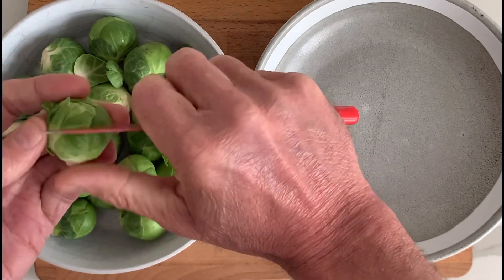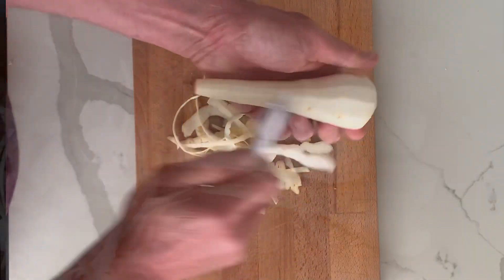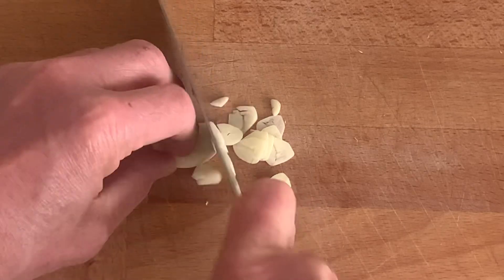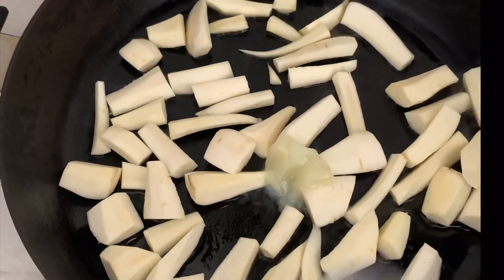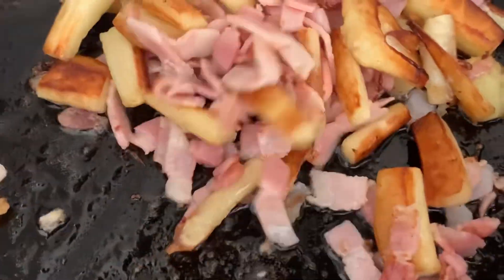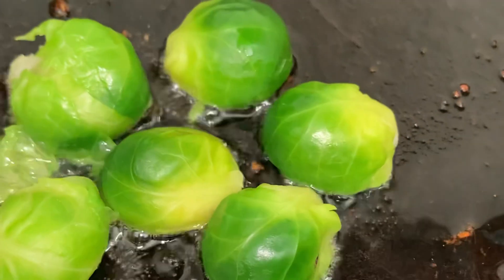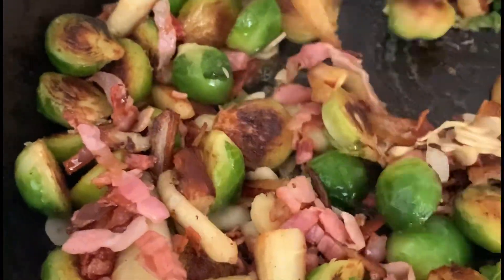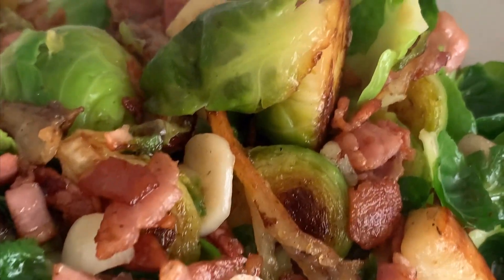How to cook Brussel sprouts!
This is an absolutely fabulous way to cook Brussel sprouts. Caramelised with parsnips and smoked bacon in duck fat.
A simple and delicious recipe as a side dish to roast meats and pan fried fish or to enjoy on its own.